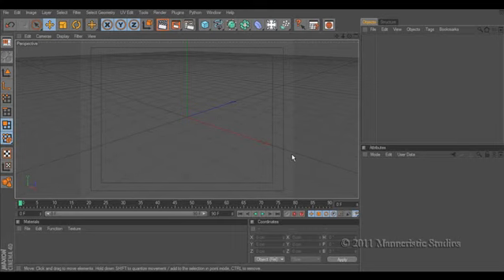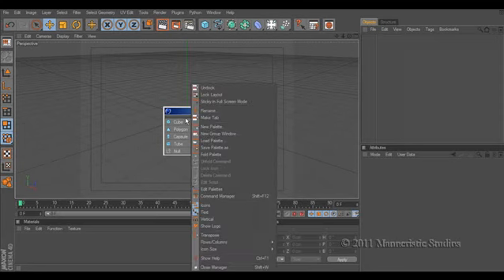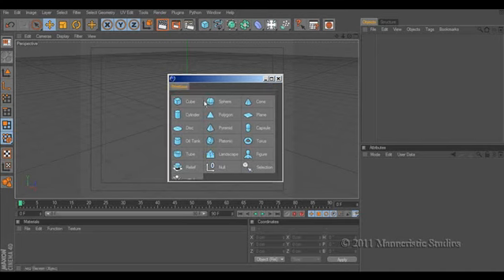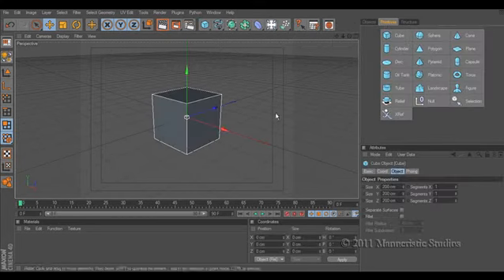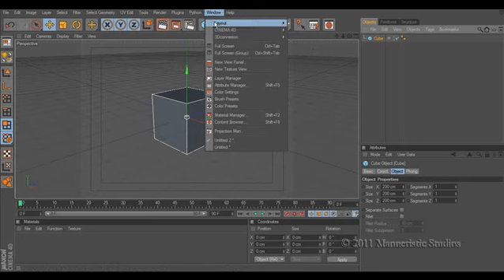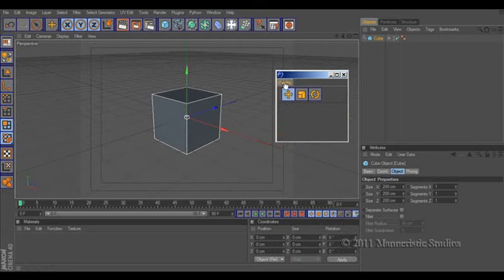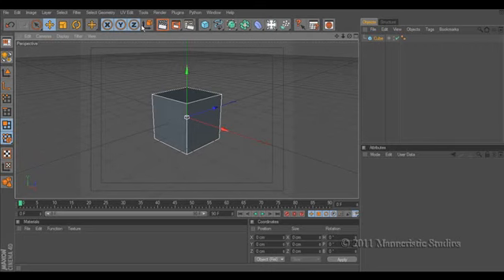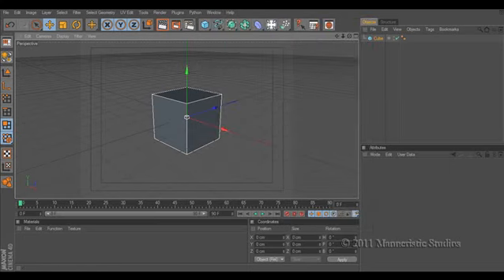Interface Series_ Working with Palettes.flv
Cinema 4D Interface Series
This video talks about how to create custom palettes.

then go to the training section for email info!